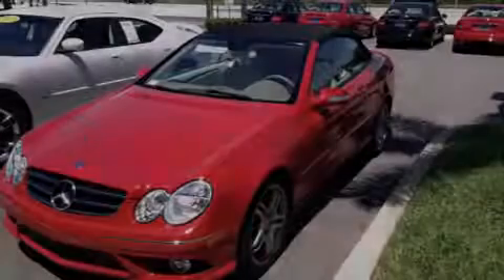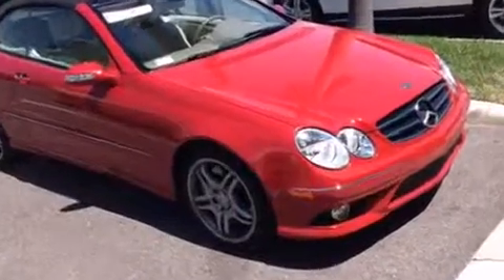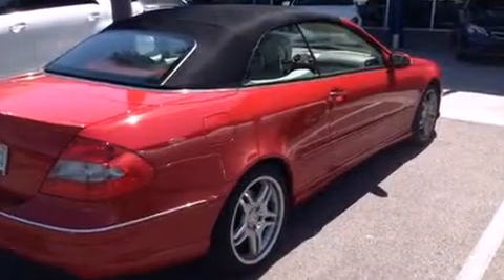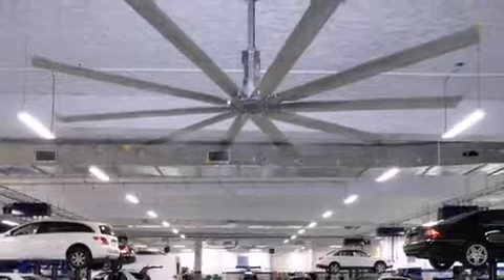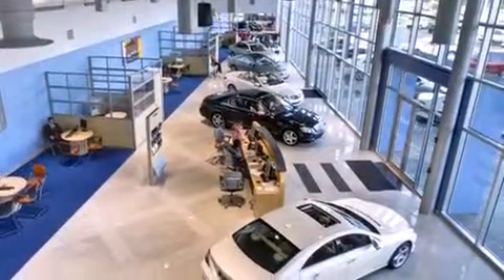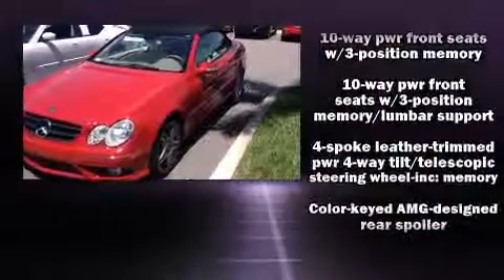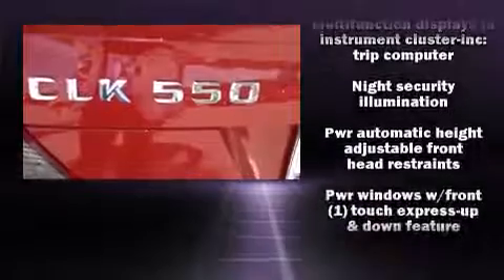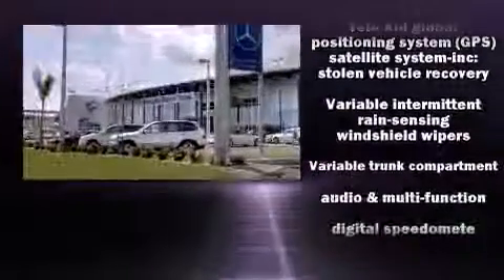2008 Mercedes-Benz CLK-Class Base (A7) in Tampa, FL 33614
4400 North Dale Mabry Highway

Introducing the 2008 Mercedes-Benz CLK-Class. Mercedes-Benz made sure to keep road-handling and sportiness at the top of it's priority list. It features an automatic transmission, rear-wheel drive, and a powerful 8 cylinder engine. Mercedes-Benz prioritized fit and finish as evidenced by: leather upholstery, delay-off headlights, power front seats, a trip computer, automatic dimming door mirrors, front bucket seats, and 1-touch window functionality. Everything is where it ought to be, from the dashboard controls to the door locks and window controls. Multiple drivers will appreciate the memory system, keeping track of unique seating, steering wheel and audio settings and positions, as well as other features. Mercedes-Benz ensures the safety and security of its passengers with equipment such as: dual front impact airbags, front SIDE impact airbags, traction control, brake assist, anti-whiplash front head restraints, a security system, an emergency communication system, and 4 wheel disc brakes with ABS. You'll never lose visibility with rain sensing wipers, which activate automatically when the drops start to fall. We pride ourselves on providing excellent customer service. Stop by our dealership or give us a call for more information.